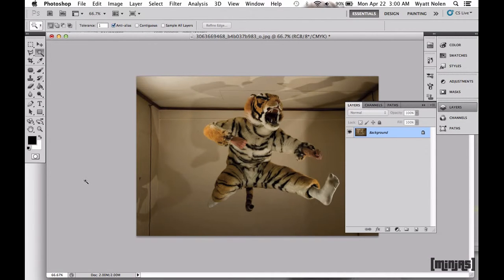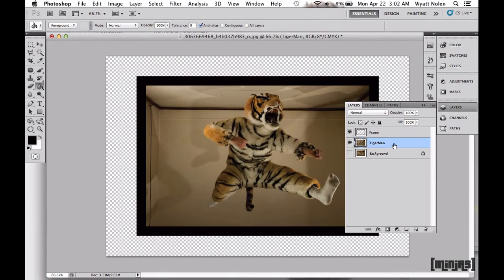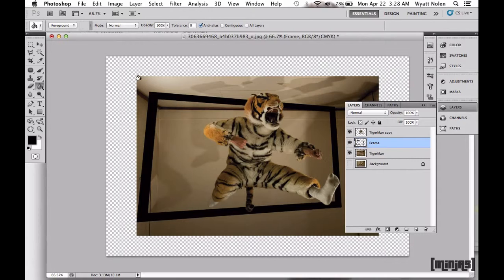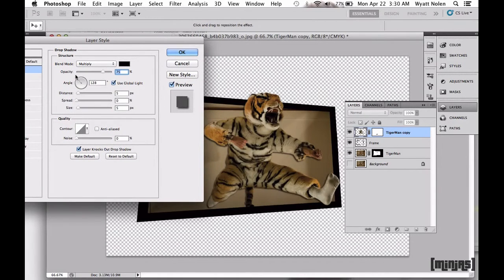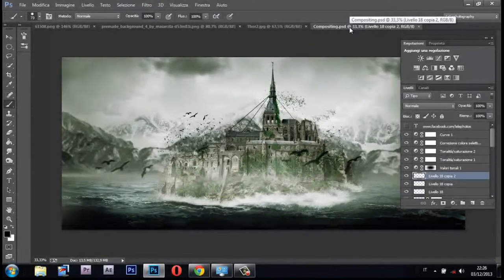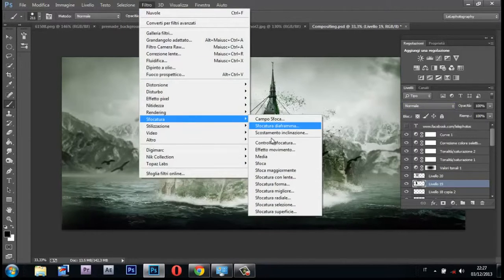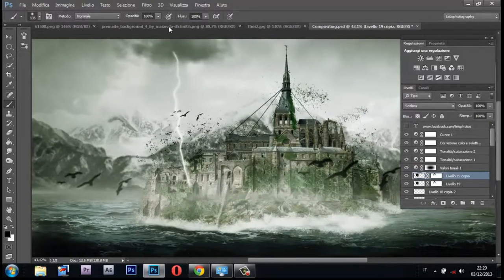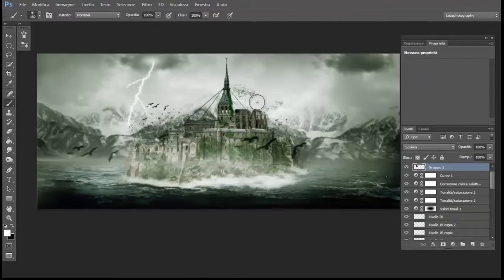MINja Tutorials | Photoshop Tutorial | Recoloring a Photo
MINja Tutorials | Photoshop Tutorial | Recoloring a Photo ,photo editor, how to make a photo, how to using photoshop and recoloring